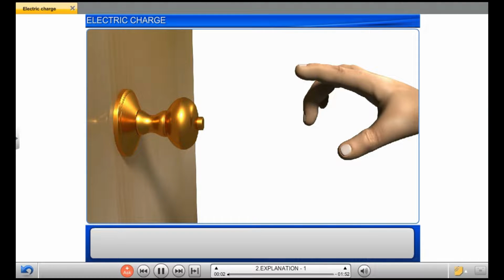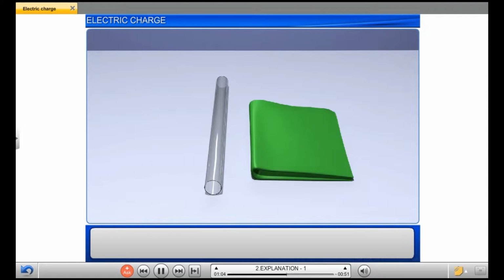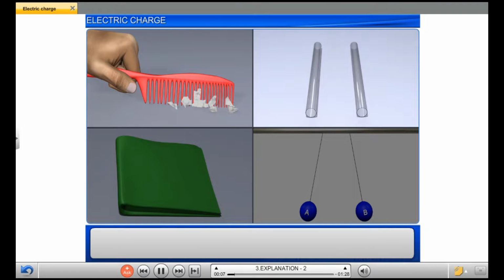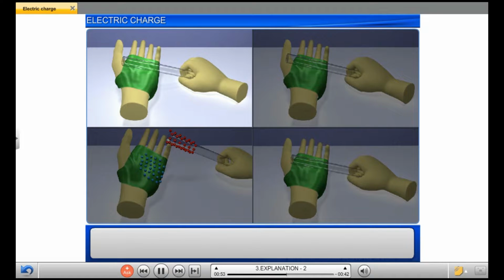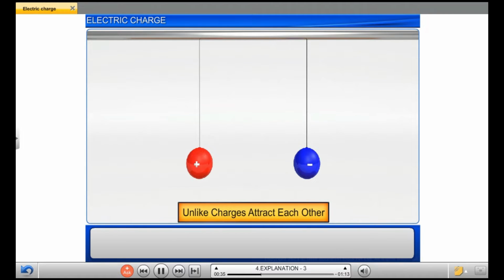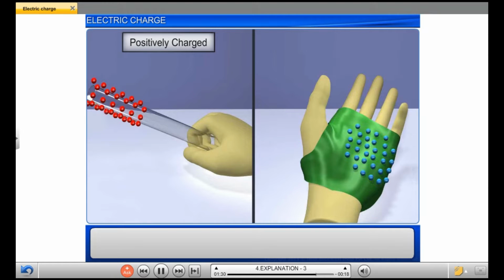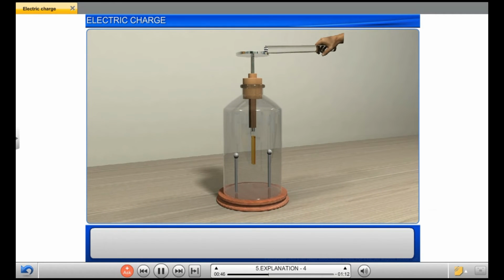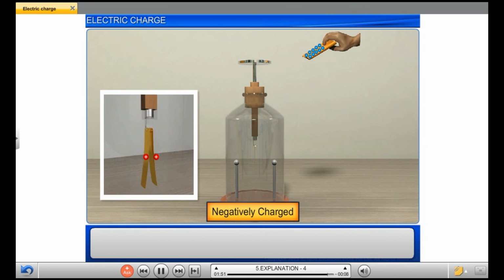Electric Charge | Electrostatics | Physics | Class 12th | CBSE | JEE | NEET | NCERT ePathshala